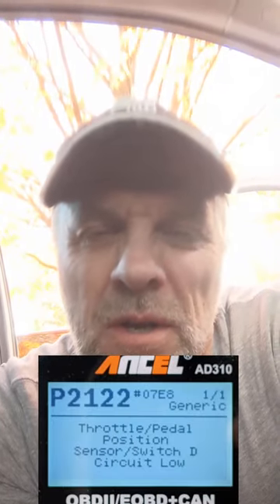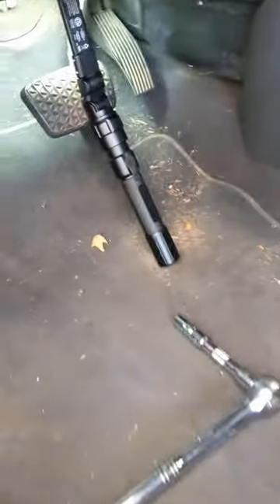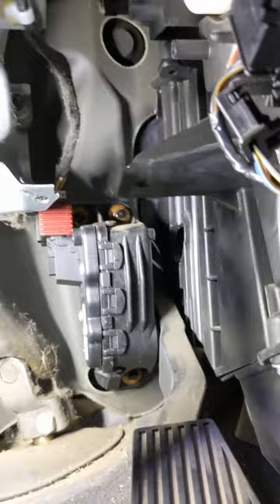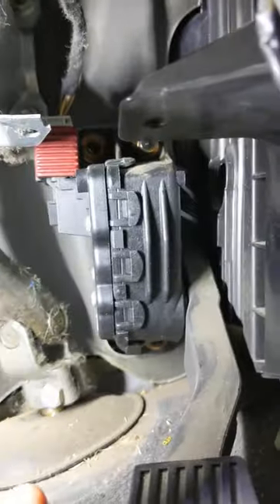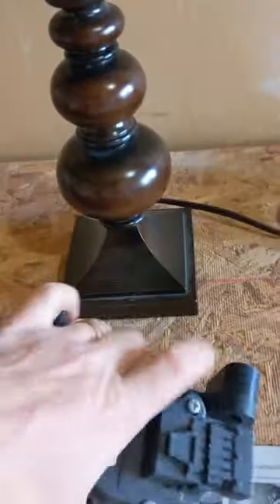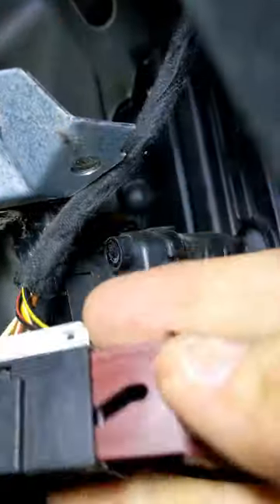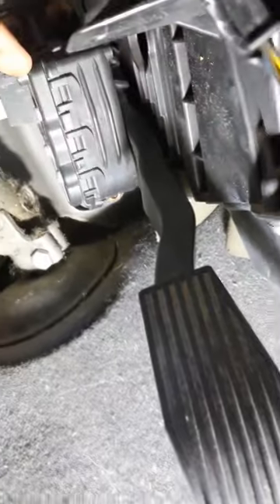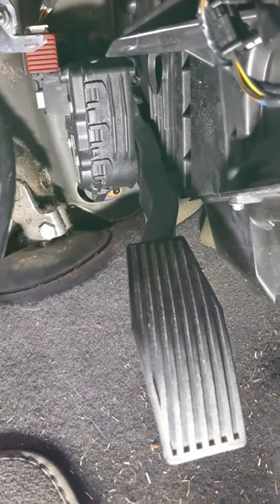P2122 Accelerator Pedal Position Sensor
P2122 on my 2008 Saturn Astra. In this video I swap out the accelerator pedal.